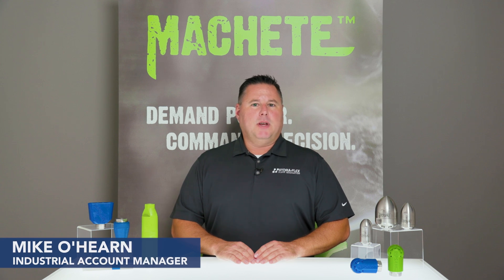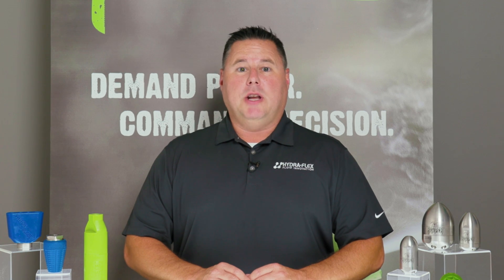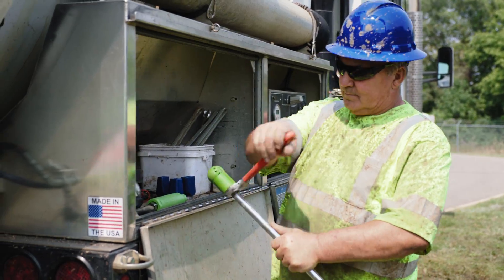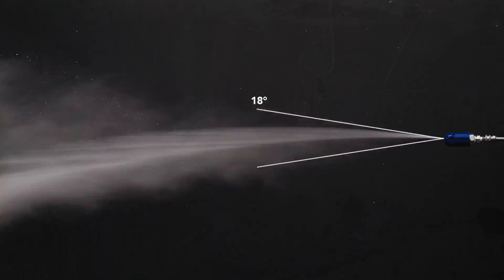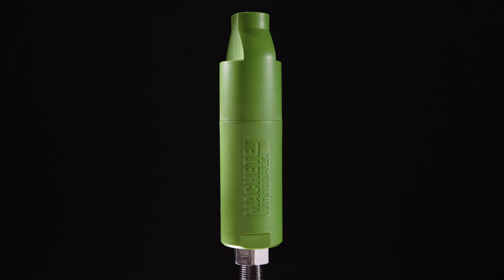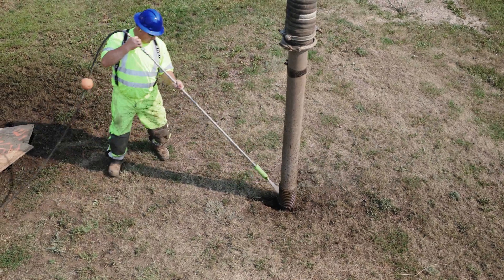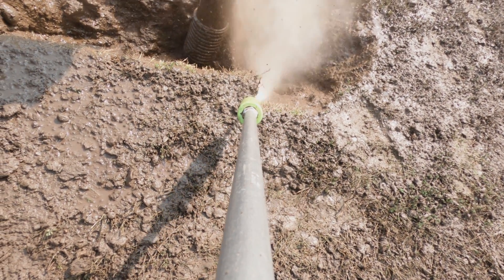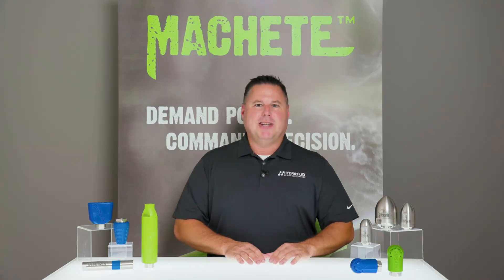Industrial Insider - Rotating vs. Oscillating Hydro-Excavation Nozzles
Industrial Insider is Hydra-Flex's video series meant to bust industry myths and provide you with helpful new tips! Join Mike in this episode as he discusses why and when you would use a rotating hydro-excavation nozzle or an oscillating hydro-excavation nozzle.